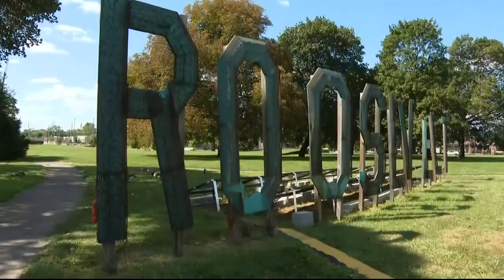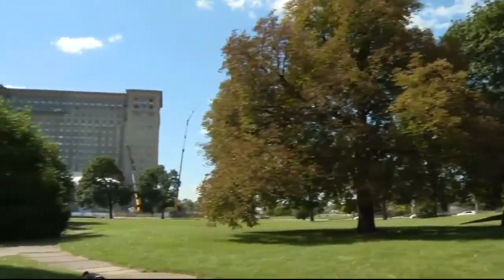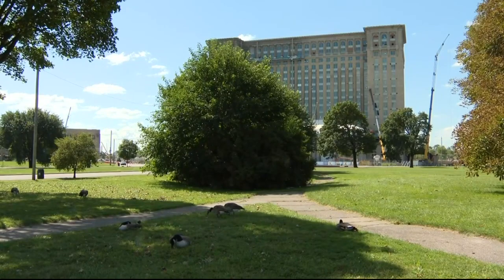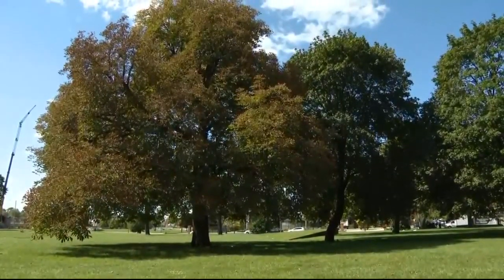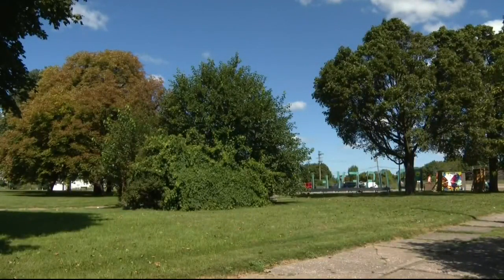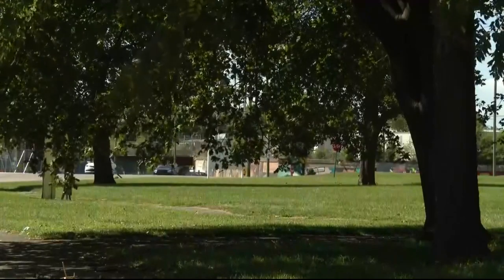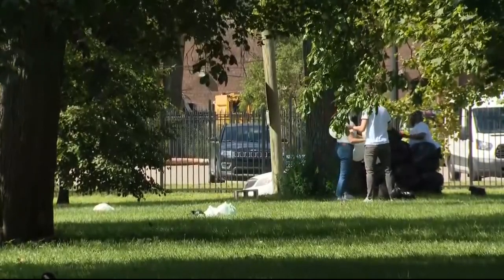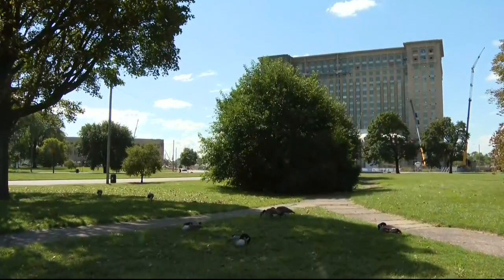Connecting Michigan Central Station to Detroit -- Park renovations begin next week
Roosevelt Park, the space in front of Detroit's Michigan Central Station, is being renovated to help connect Corktown and Mexicanrown.